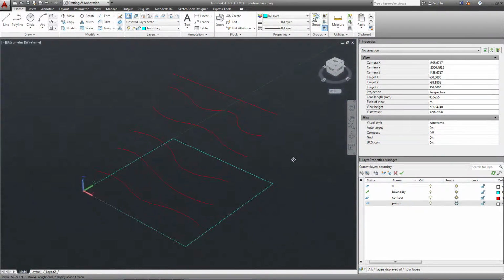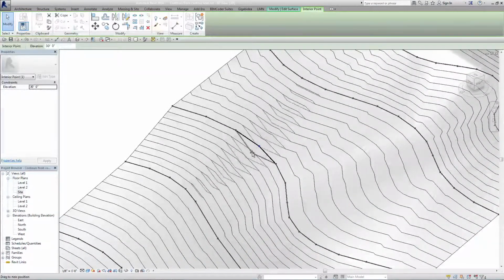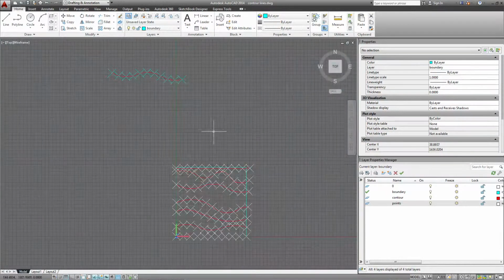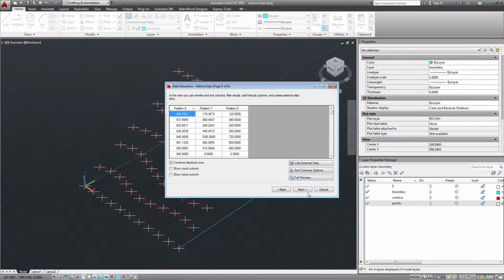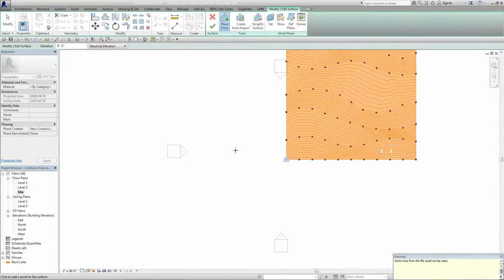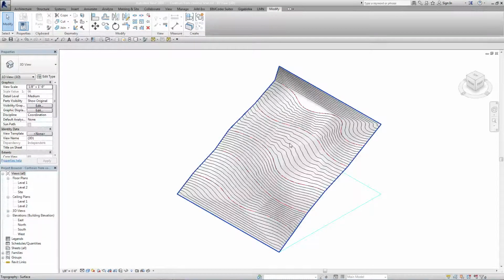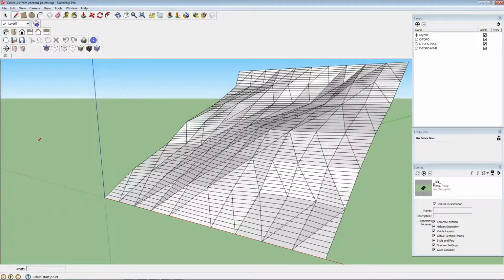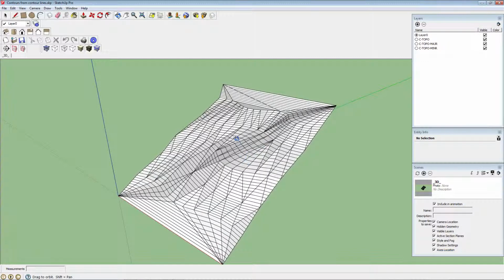Toposurfaces in Revit - Differences Between Line Created and Point Created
In this video I create two kinds of Revit toposurfaces. One is created from contour lines imported from an AutoCAD DWG and  another is created from cartesian points extracted from contour lines in an AutoCAD drawing and then imported into Revit  using an Excel CSV file. I then export both Revit toposurfaces back into an AutoCAD DWG and then import those DWGs into Sketchup to observe differences.